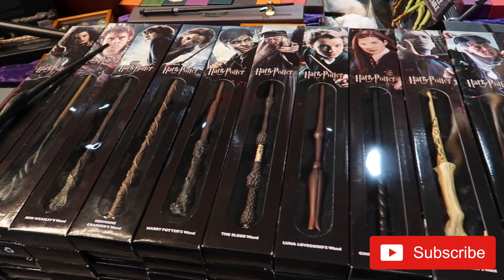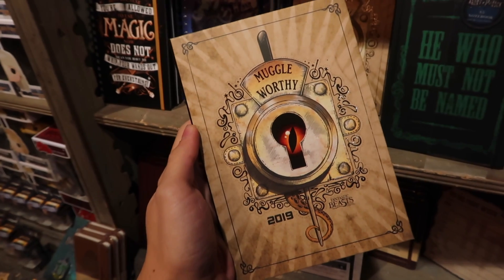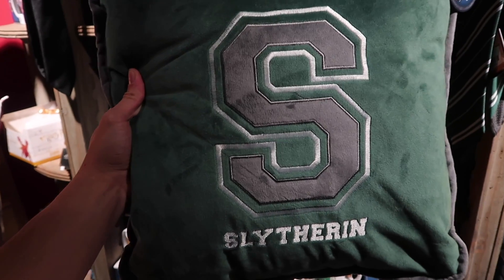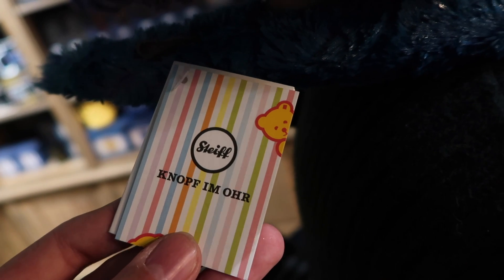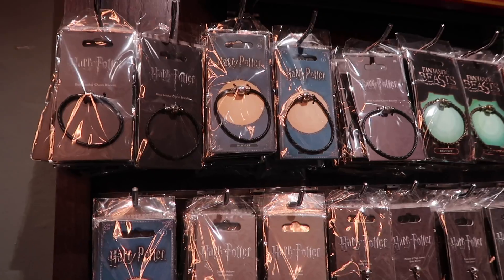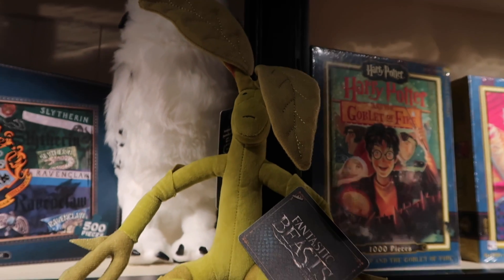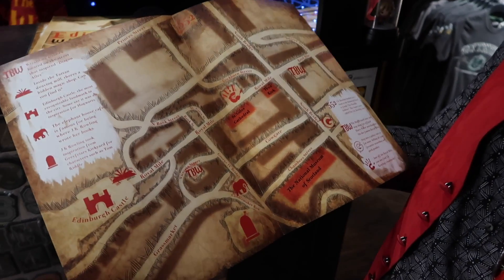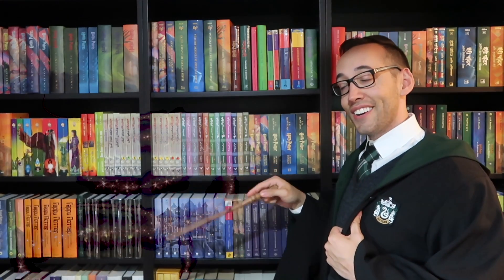HARRY POTTER SHOP TOUR | The Boy Wizard | EDINBURGH SCOTLAND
Beautifully set up and organized, this shop has something for everyone. Join The Potter Collector in exploring this wizard shop in the birth place of Harry Potter: Edinburgh, Scotland!

OTHER MAGICAL SHOP TOURS IN THE UNITED KINGDOM

United States